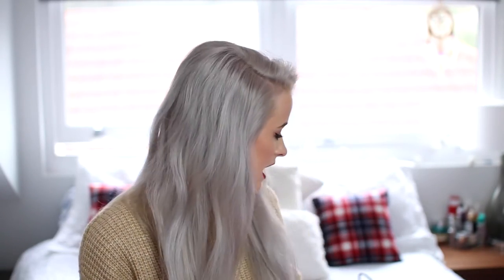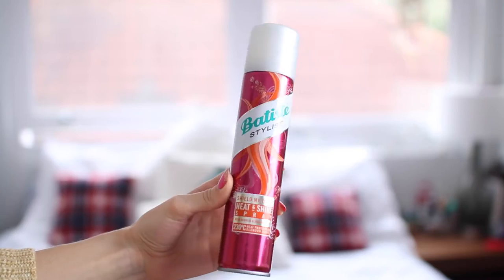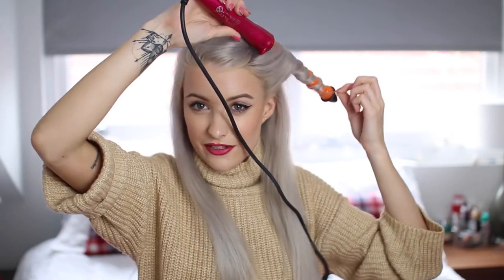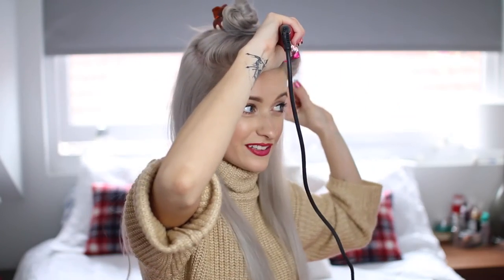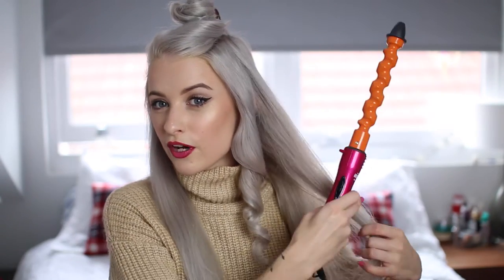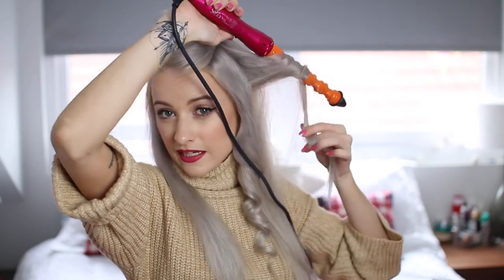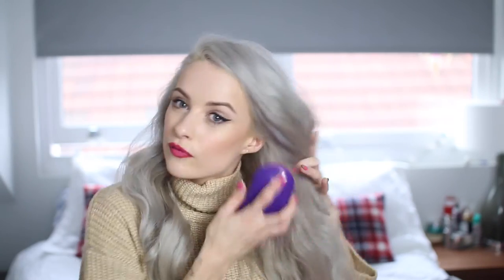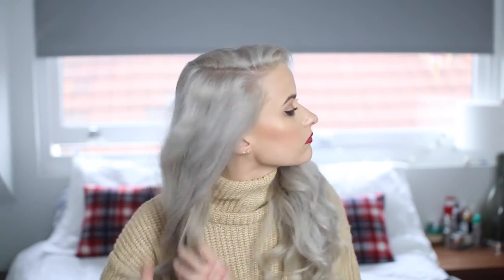Batiste Stylist: Natural Waves Hair Tutorial with In The Frow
Watch beauty vlogger In The Frow create a gorgeous, natural waves hair style in her latest tutorial with some help from the new Batiste Stylist range.